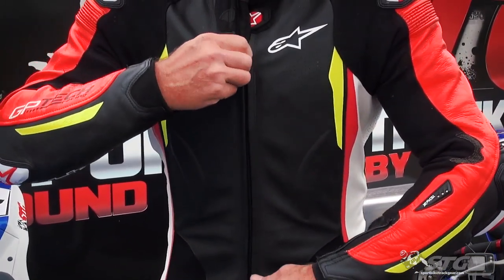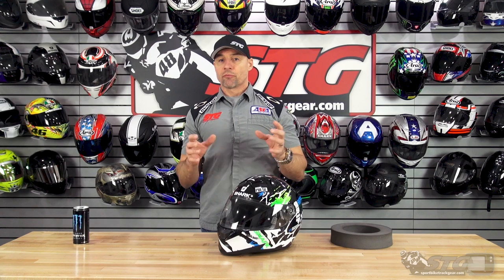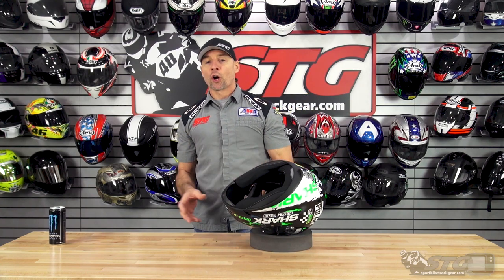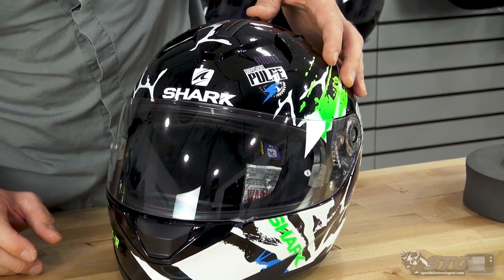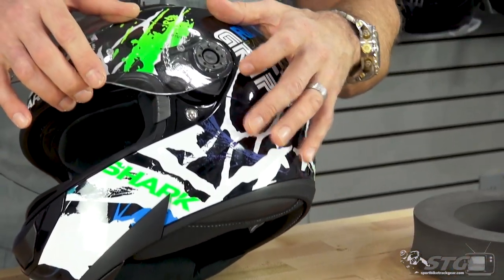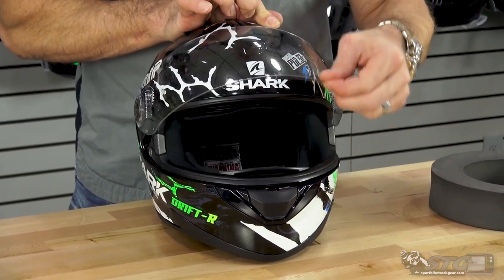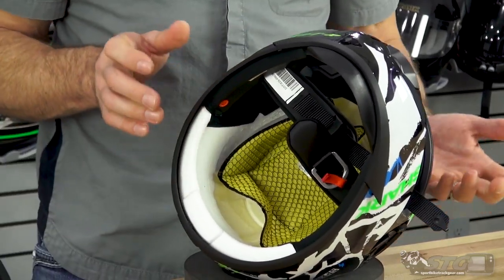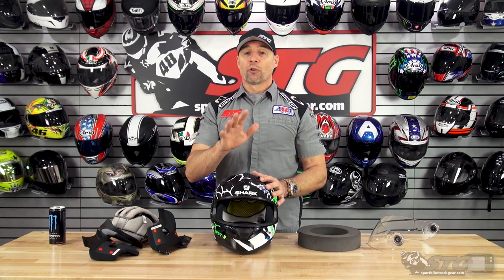Shark Ridill Helmet Review | Sportbike Track Gear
The Shark Ridill Helmet is the new entry level full-face helmet from SHARK HELMETS. And it has been engineered with the same DNA as the top of the range SHARK Helmets; a helmet that performs well in every aspects at a very reasonable price.

As a truly all-rounder, the Shark Ridill Helmet features a great ventilation system, a drop-down integrated sun visor and a low level of aerodynamic noise packed up in a modern looking and weight contained helmet.

Lightweight Poly-carbonate shell.
Aerodynamic design for soundproofing and stability.
Optimized and adjustable ventilation system for cooling and comfort.
Integrated inner sun visor.
2.2 mm Pinlock ready ultra flexible and resistant visor.
Easy release visor system for a fast shield change.
SHARK Easy Fit: Optimal comfort for persons wearing glasses.
Removable washable antibacterial interior lining.
DOT approved.
5 Years Warranty.